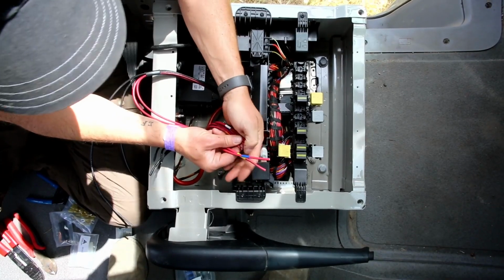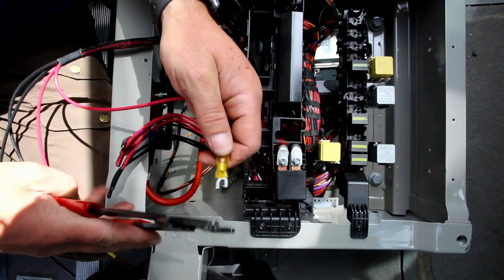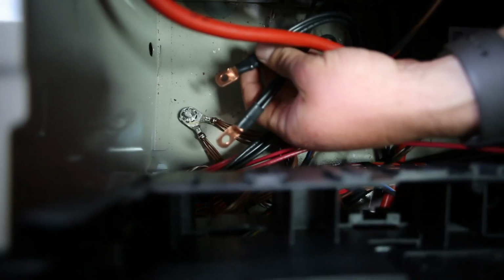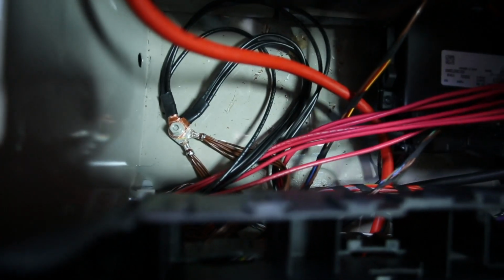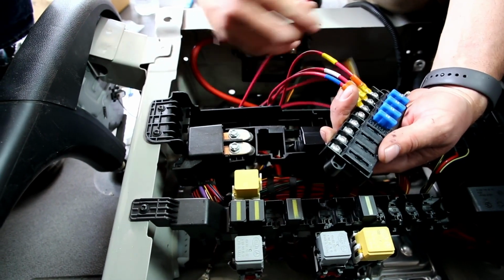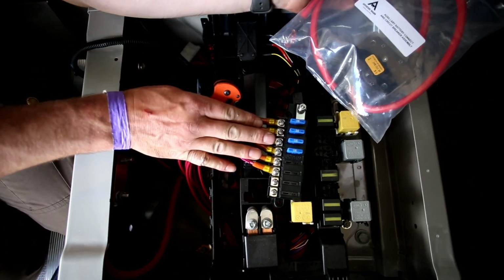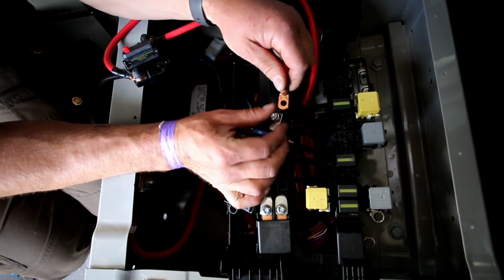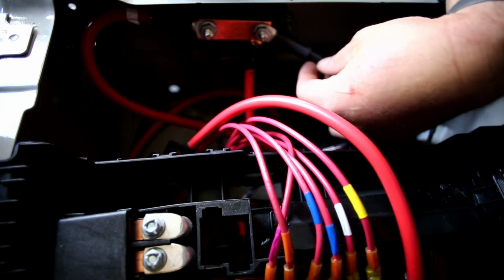INSTALLATION for Sprinter Van WIRING TO ELECTRICAL MAIN BLOCK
Adventure Wagon's Electrical Harness connects to the fuse block under the drivers seat along side the other electrical connections.